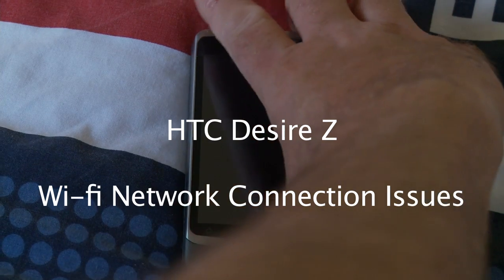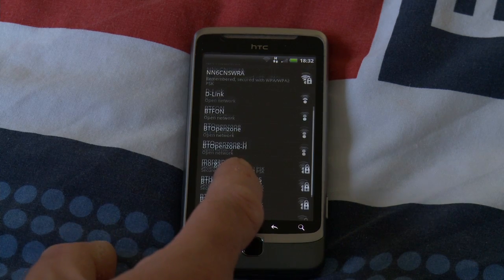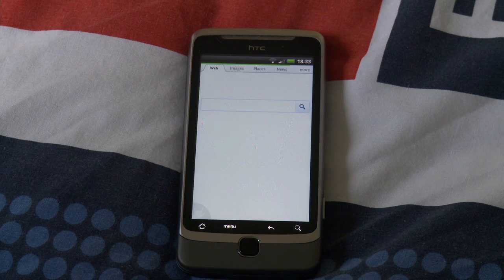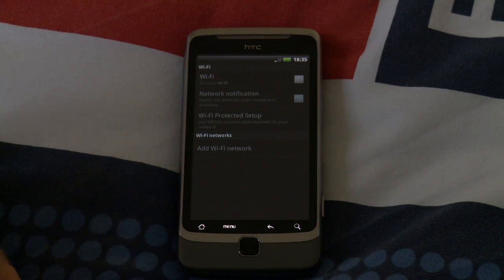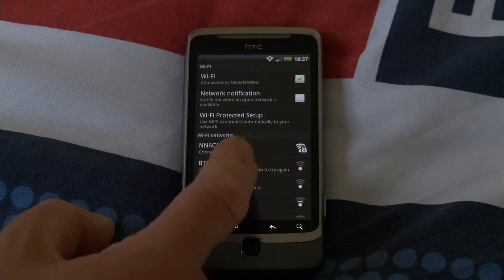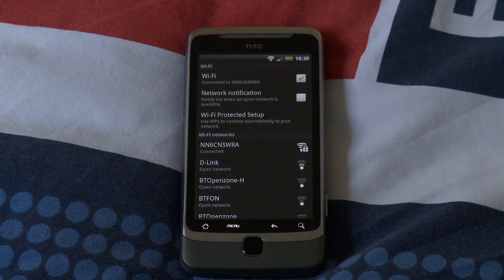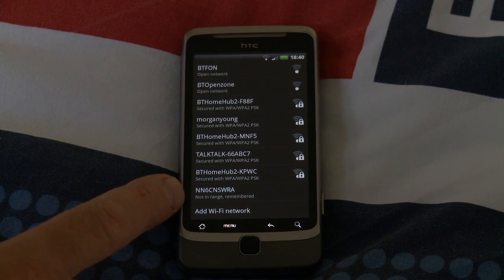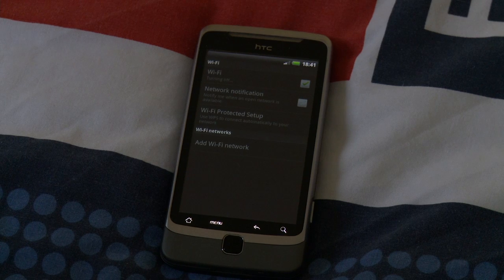HTC Desire Z Wi-Fi Network Connection Issues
Demonstration of the Desire Z's tendency to connect to BTOpenzone and BTFON wi-fi networks in preference to any others